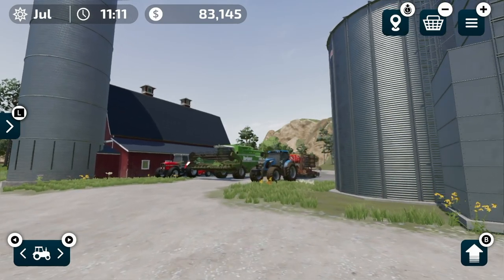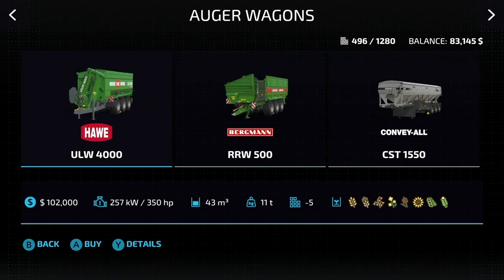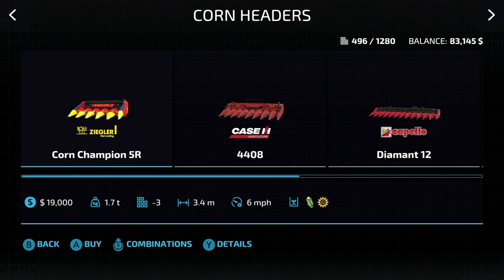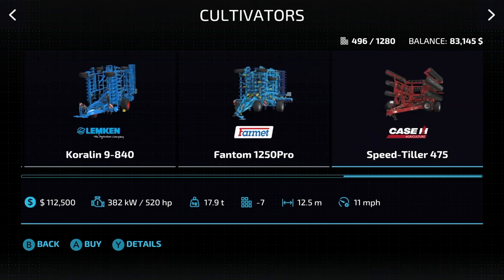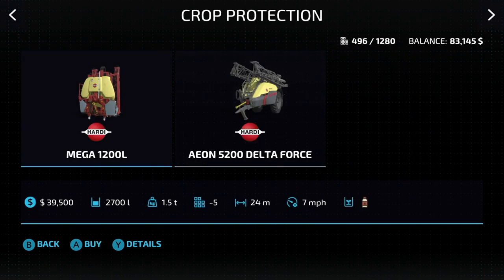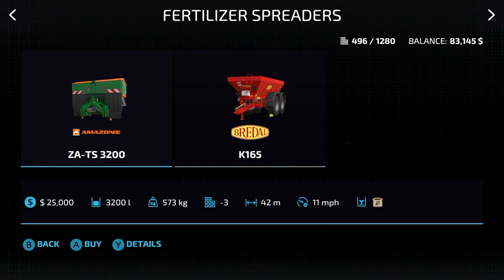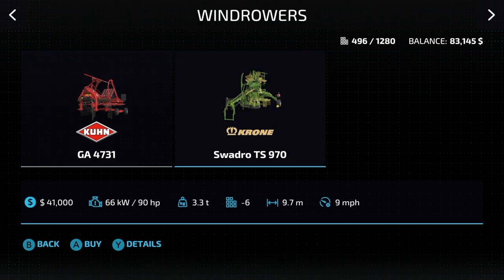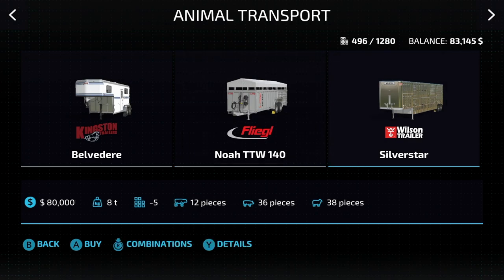FS23 - All Tools & Equipment In The Game! | Farming Simulator 23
FS23 - All Tools & Equipment In The Game!
Want more FS23?

We're going to take a look at every tool and piece of equipment in the game for Farming Simulator 23. All gameplay was recorded on Nintendo Switch. For iOS and Android, some of these will be omitted but can be purchased for in-game coins. This feature still has yet to be shown. I will showcase it as soon as I'm able.